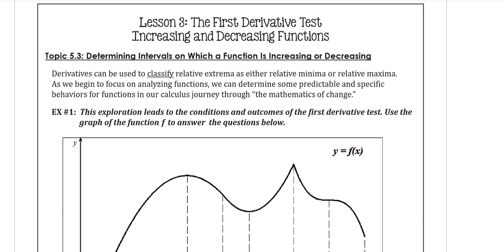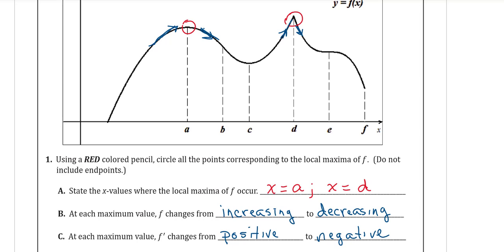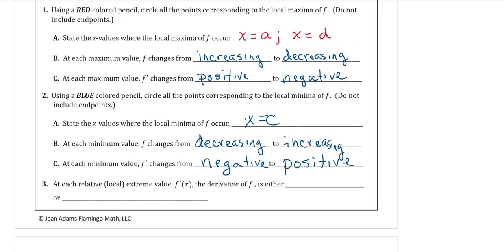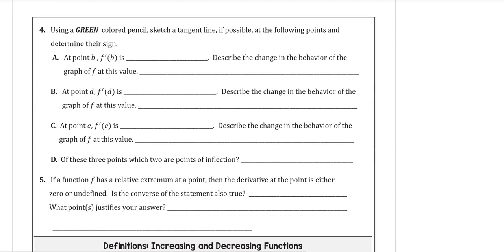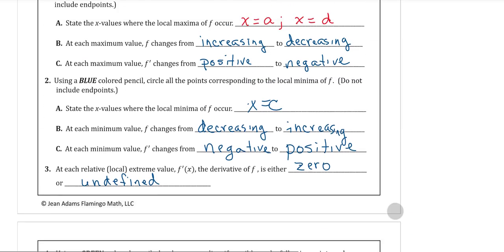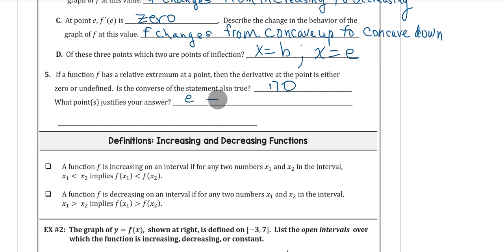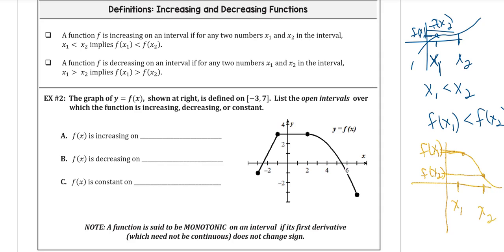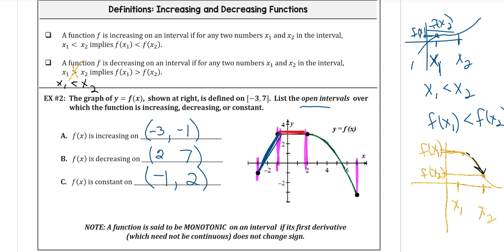Lesson 5.3 part 1